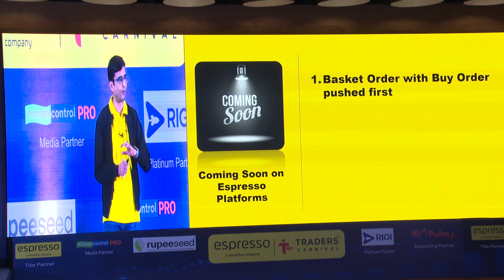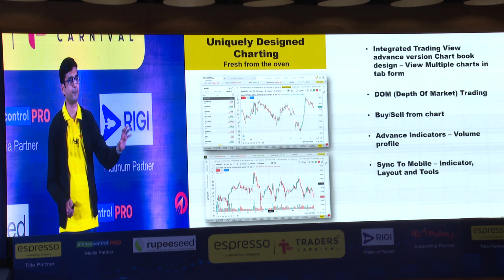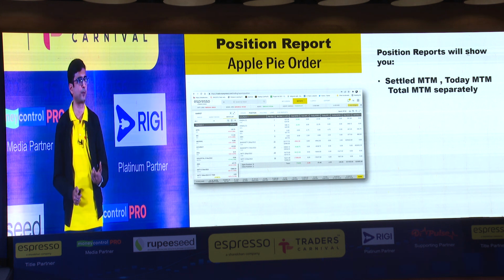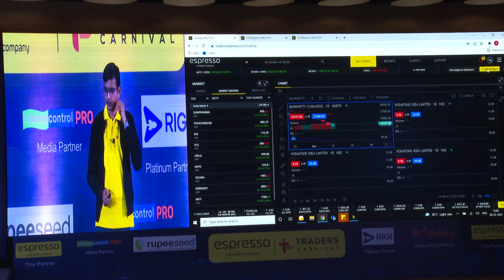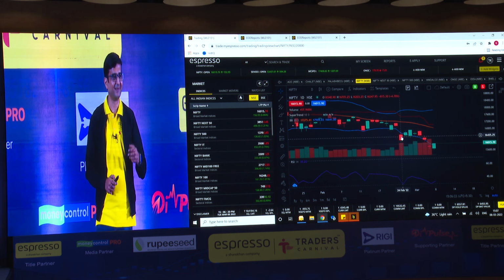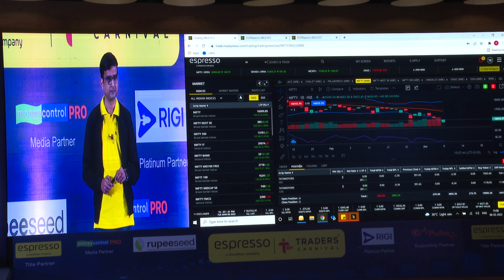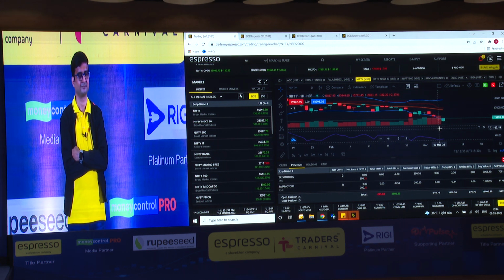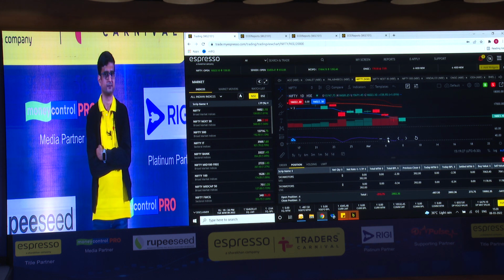Espresso Trader Carnival 16th Edition 2022 Mar 6 -11 - Part 2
Key Features with Espresso